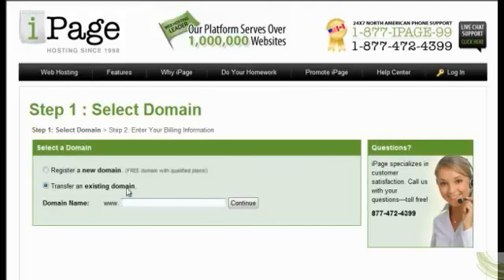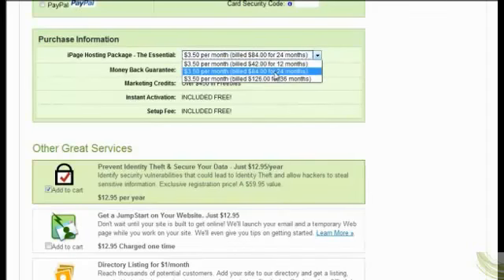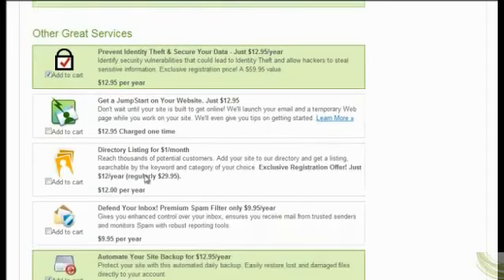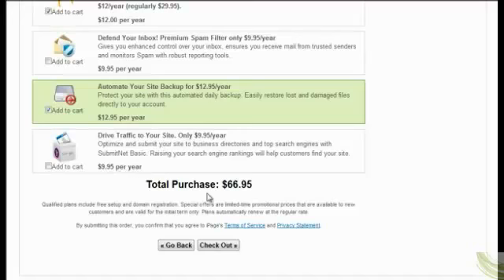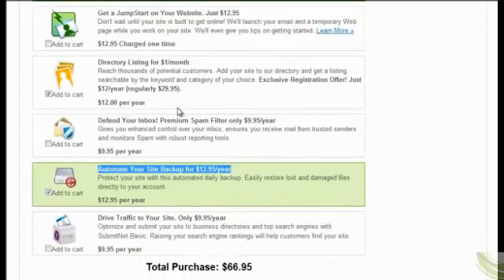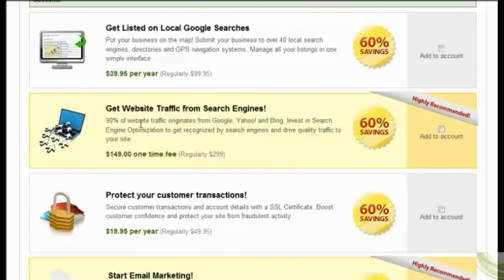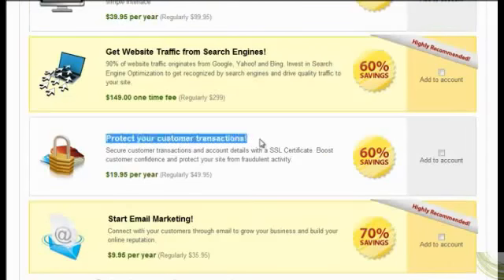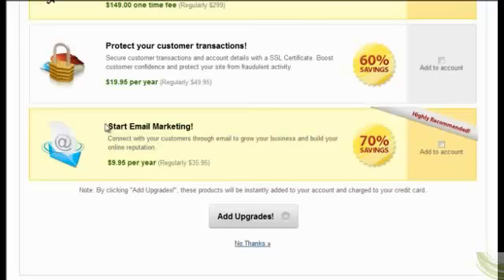ipage user reviews - is ipage any good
The domain 'iPage.com' has been around for more than 10 years but it was not very well known until its recent re-launch in October 2009. Today, iPage stands as one of the greatest successes in hosting industry -The brand took off in late 2009 and went extremely popular in just two short years, ranking top on most of the hosting review sites.

In case you are not aware, iPage is owned and managed by a group of experienced management team -- the Endurance International Group (EIG). The EIG has been around for more than 15 years and their hosting platform is currently holding nearly 2 million domain names. The group also owns some other big names in hosting industry, including GoDaddy, FatCow, BlueHost, HostMonster, JustHost, PowWeb, EasyCGI, StartLogic, Dot5Hosting, VPS Link, etc etc. I am not very sure about exact numbers but I believe EIG is one of the biggest web hosting/domain company on earth.

Anyway, who owns the company isn't that much of our concern. What matters to us is what iPage has to offer? And, is iPage the right hosting for you?